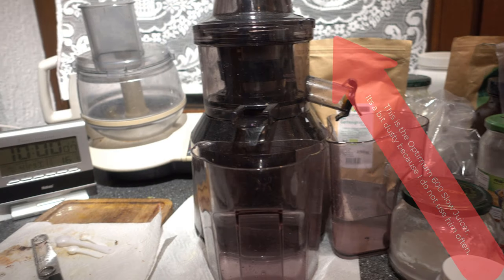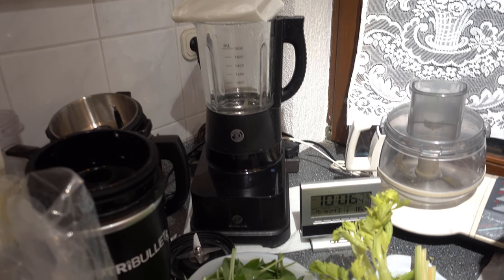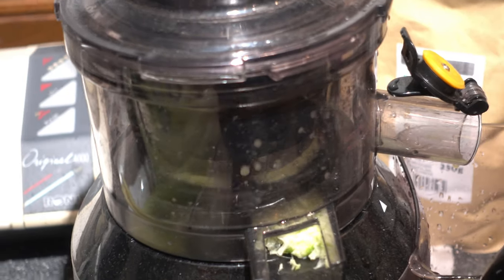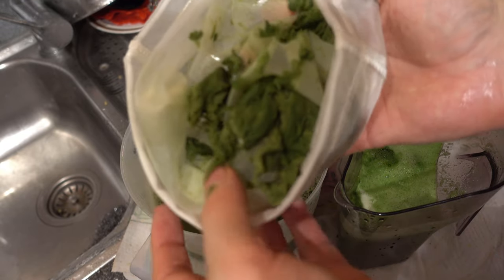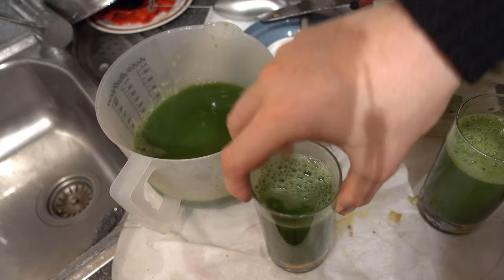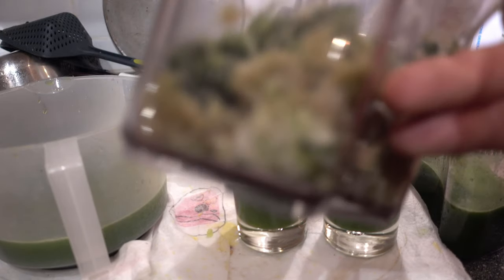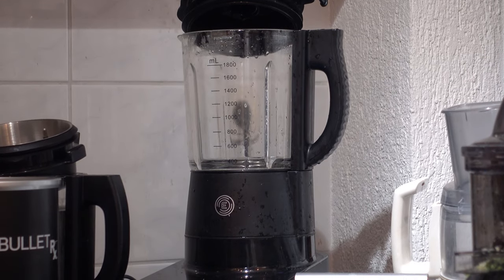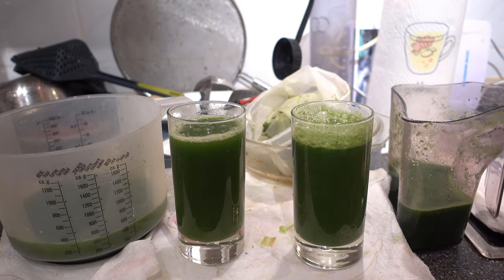Froothie Evolve Vacuum-Mixer vs. Optimum 600 Slow-Juicer (engl.)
In this Video, we will compare a Slow-Juicer (the Optimum 600)
versus a Vacuum-Blender (here the Froothie Evolve) and we will use a Nutmilk-Bag with this one.
Generally I believe that the Compare will be not much different with other Slow Juicers vs. other Vacuum Mixer.

We will see if the Vacuum-Mixer is possibly the better Juicer.

Get your Froothie EVOLVE Vacuum-Mixer (and they sell Slow Juicers as well)

This Video was taken with a SONY RX100